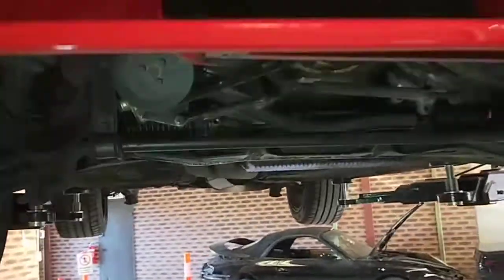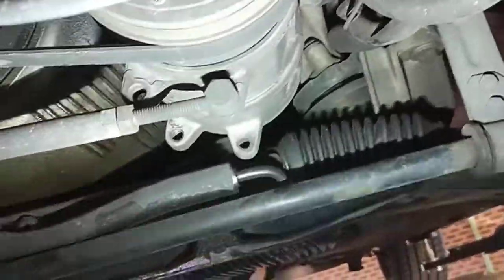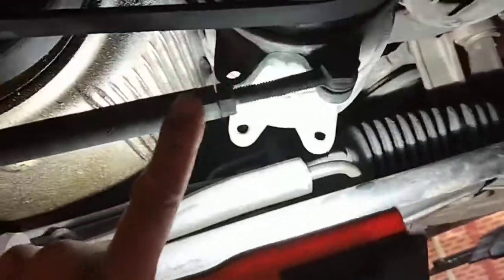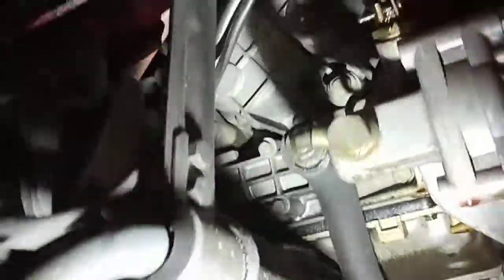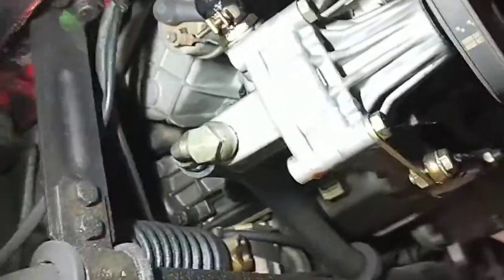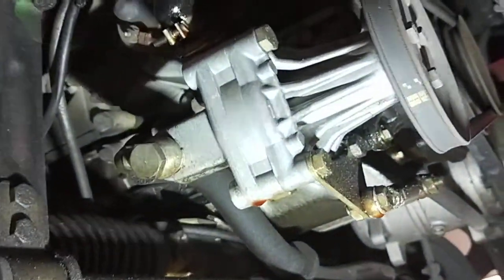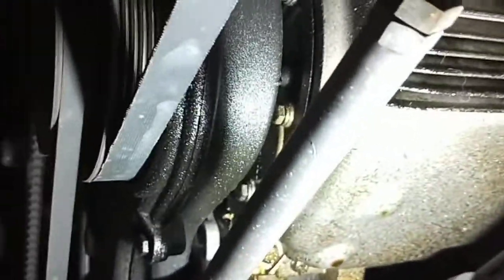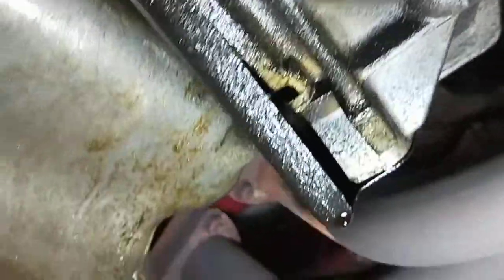Porsche 944 checking loose drive belt & oil leaks